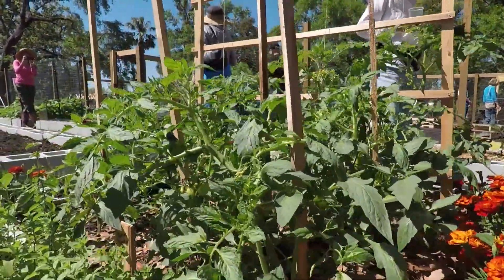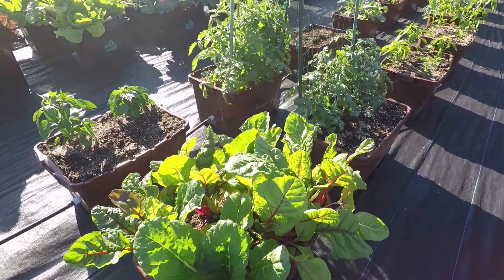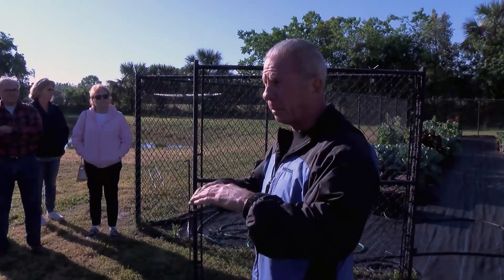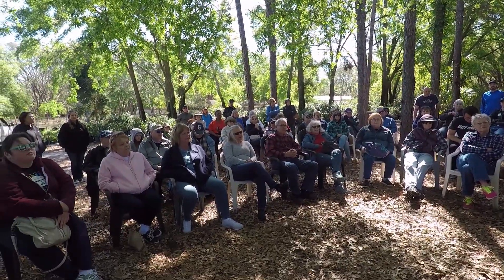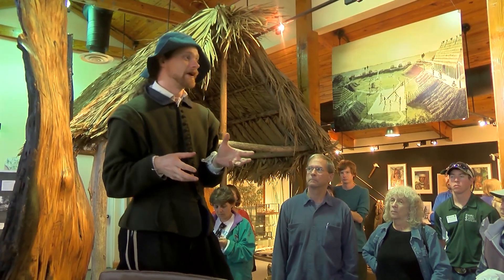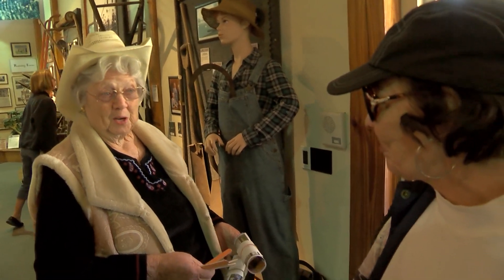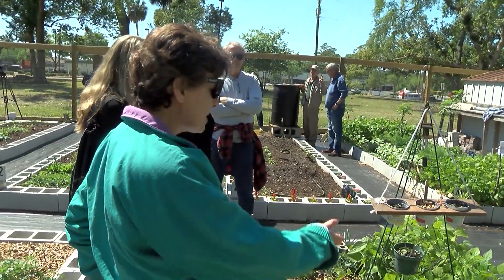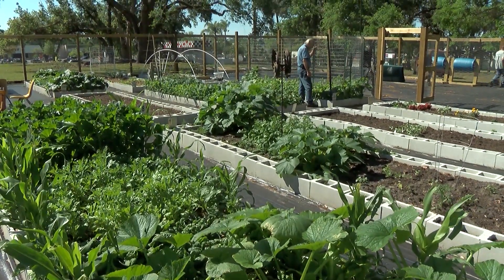Farm Tour 2018